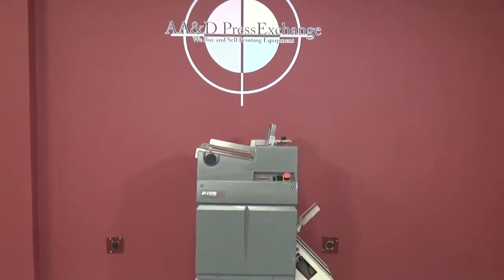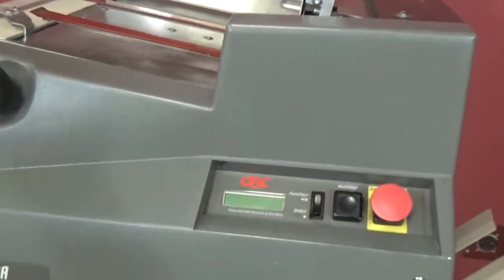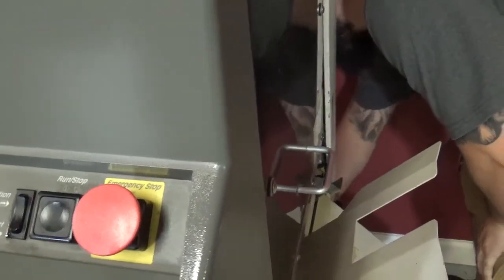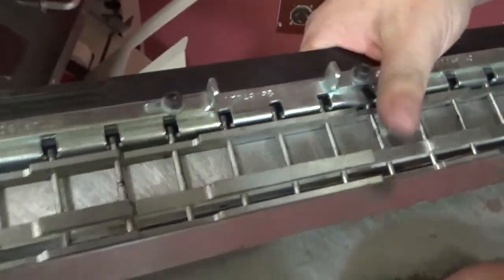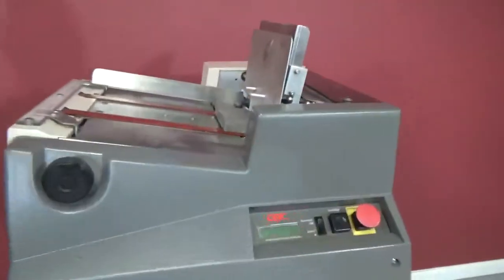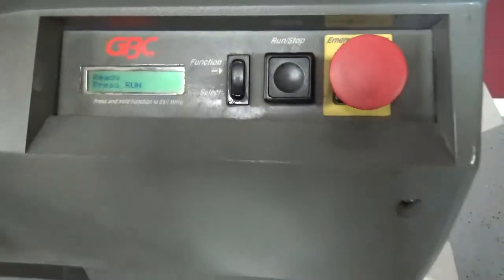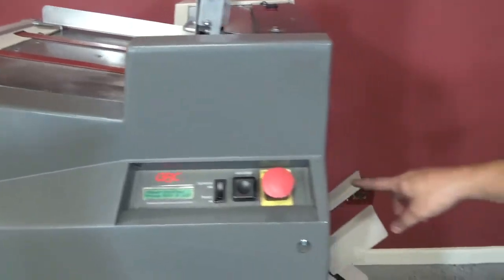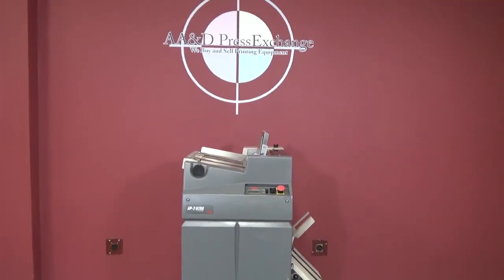GBC AP-2 Automatic Punch